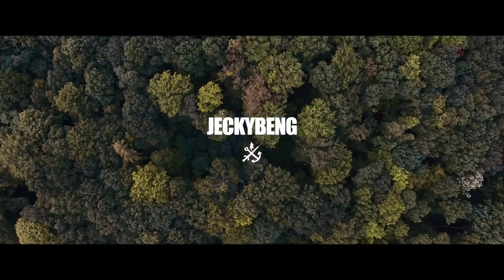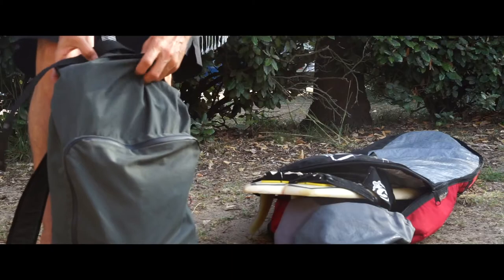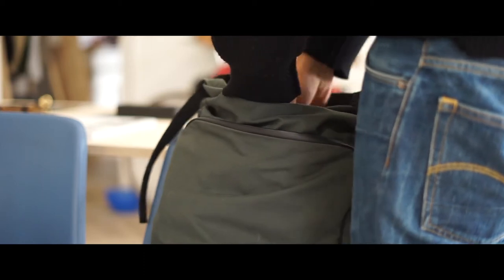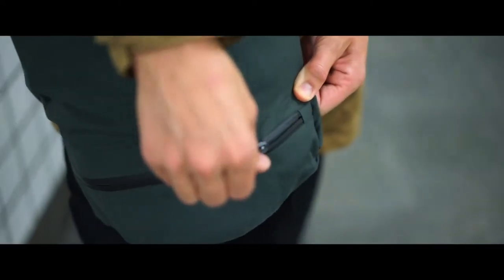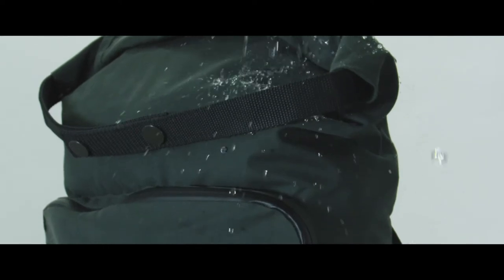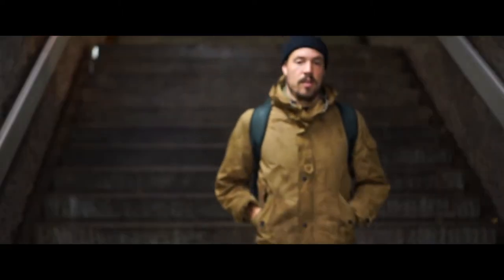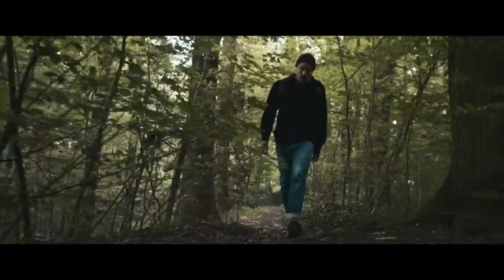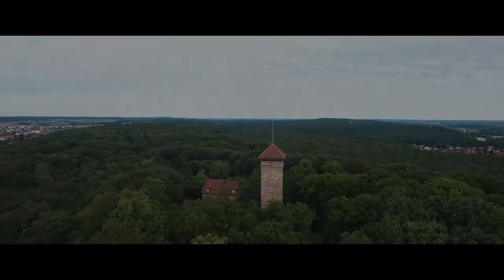JECKYBENG The RUCKSACK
The RUCKSACK by JECKYBENG contains no synthetic fibres and is made of a revolutionary robust, water-resistant cotton fabric.

The RUCKSACK is the perfect companion on trekking adventures in the wilderness or in the urban jungle- on bike, skateboard, snowboard or on foot. A unique PFC-free finish provides outstanding water repellency. Uniquely spun fibres swell to stop ingress of water. Its water-resistant design and innovative Oxford cotton fabric make The RUCKSACK a valuable companion for more demanding environments like the alps in winter too. Developed in Germany and made in Europe in a family owned factory.